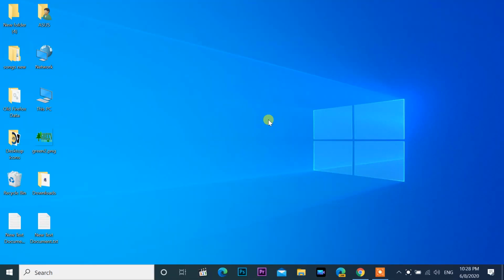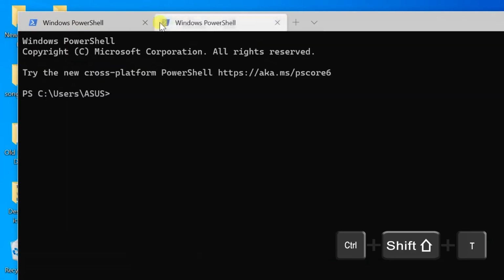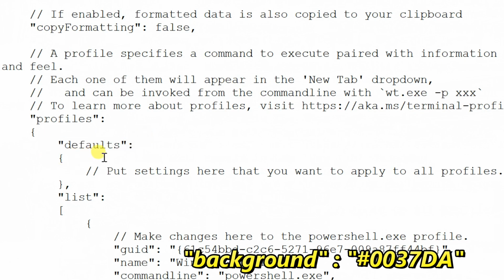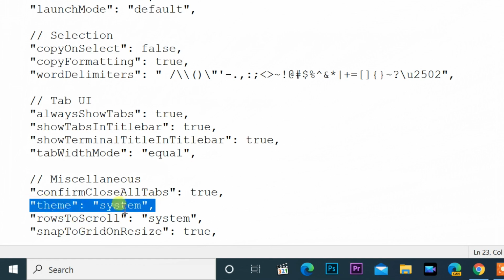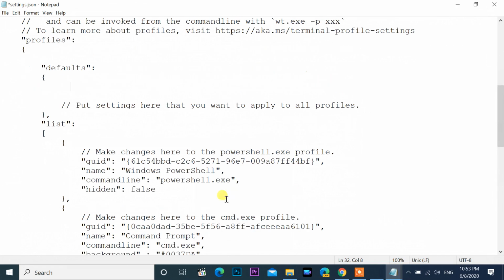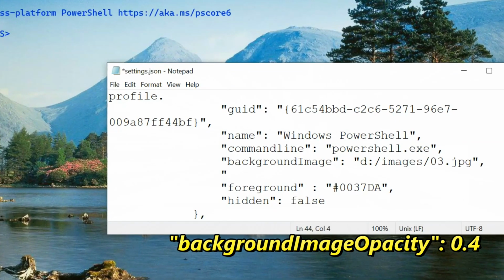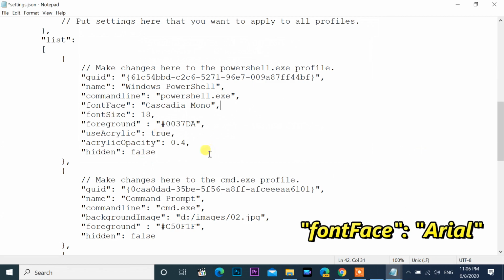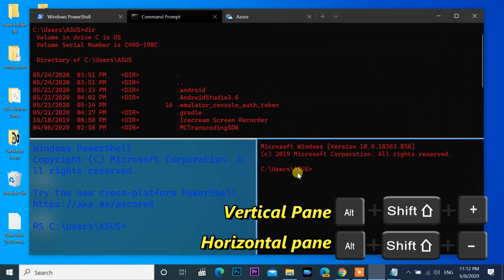The NEW Released Windows Terminal | Multipurpose Windows Command Line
Build 2020 | Windows Terminal 1.0
Windows Terminal has come a long way since its announcement at Microsoft Build 2019. You can download Windows Terminal from the Microsoft Store or from the GitHub releases page. Windows Terminal will have monthly updates, starting in July 2020.

Chapters
0:00 Intro
0:58 Installation
2:22 Open Terminal
2:55 Settings
3:17 Documentation
4:24 Color Settings
6:48 Default.json
7:22 Theme
8:17 Background Image
13:14 Acrylic
14:27 Font
15:50 Find
16:45 Split Pane